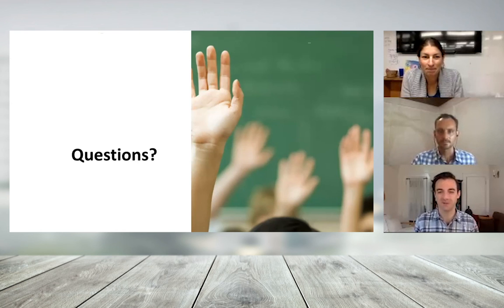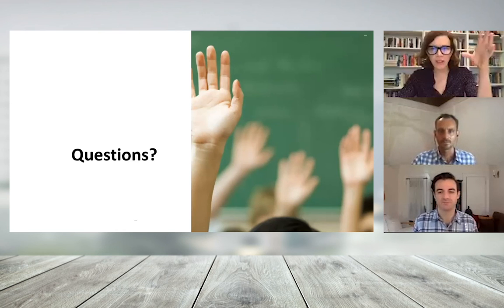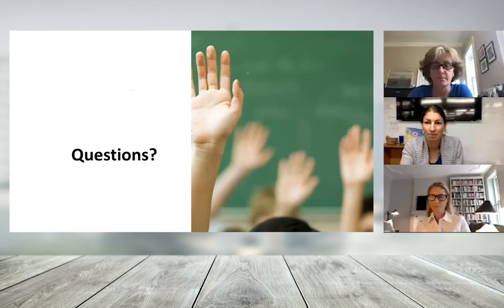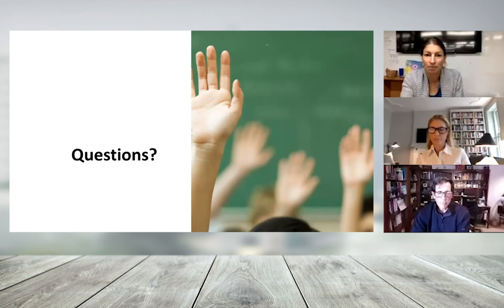Ethical Leadership for the Common Good: Promoting Caring and Justice in Schools and Homes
Featuring: Glen Manning
Live Zoom Webinar (9 AM MST, 10/19)

Ethical Leadership Forum 2020
The pressing issues of our time are calling for ethical leadership, leadership that blends prosperity and public purpose, leadership that collaborates across all segments of our society. This integrated, global vision of ethical leadership reflects the Ethical Leadership Forum’s broad range of topics.

Hosted by Students Shoulder to Shoulder and University of Denver